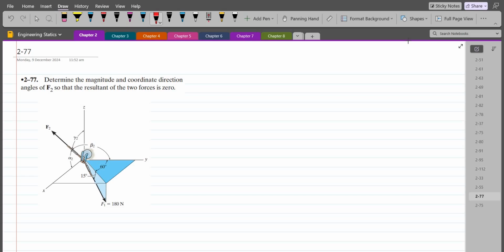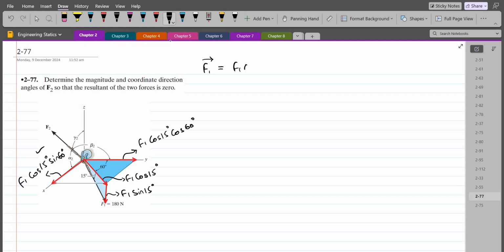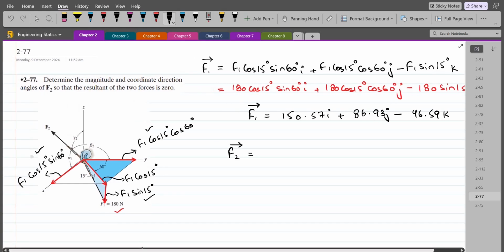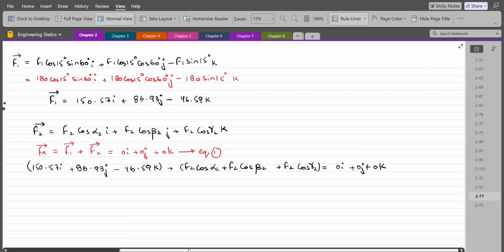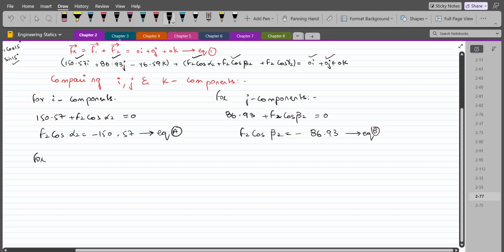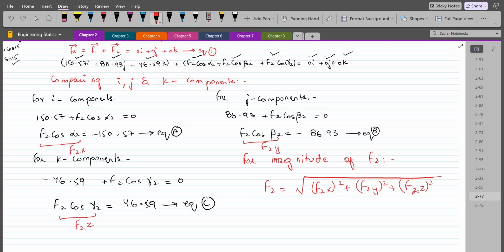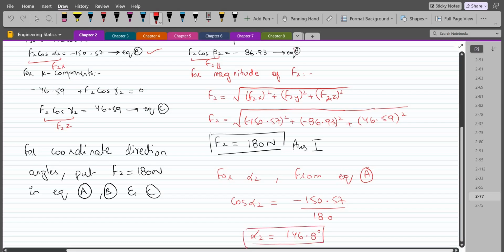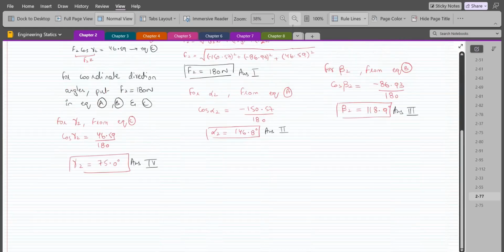2-77 hibbeler statics chapter 2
2-77 hibbeler statics chapter 2 | hibbeler statics | hibbeler

In this video, we will solve the problems from "RC Hibbeler Engineering Mechanics Statics, 12th Edition."

2-77. Determine the magnitude and coordinate direction angles of F₂ so that the resultant of the two forces is zero.

Welcome to the "Solutions Manual" YouTube channel, your ultimate destination for mastering the complexities of engineering mechanics statics! 📚✅

🔍 Explore the comprehensive collection of solution videos meticulously crafted for the "Engineering Mechanics: Statics" 12th edition by RC Hibbeler. Whether you're a student striving for academic excellence or an engineering enthusiast seeking a deeper understanding of statics, you've come to the right place.

🔧 Uncover the secrets behind equilibrium, forces, vectors, and more, as we break down each problem step-by-step, providing crystal-clear explanations that make challenging concepts easy to grasp. I've got you covered from analyzing rigid bodies to solving complex systems.

📚 What You'll Find on Solutions Manual 📚

✅Step-by-step solutions to selected problems from each chapter of Hibbeler's Statics, 12th Edition

clear explanations and breakdowns of key concepts, equations, and principles.

✅In-depth problem-solving strategies to help you tackle even the toughest static challenges.

Don't let static hold you back! Join us on this exciting journey of exploration and understanding.

Thank you for choosing "Solutions Manual"—Where  Statics Challenges Meet Solutions Excellence! 🚀🔧📐